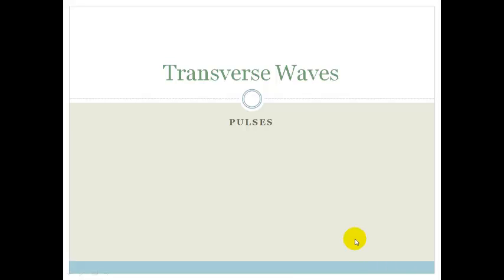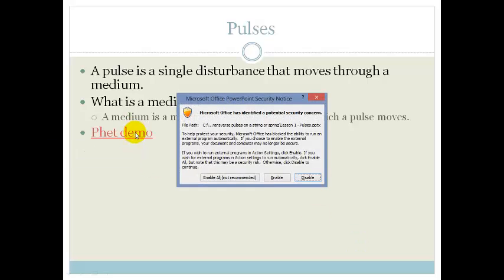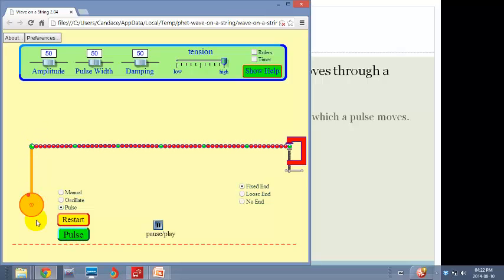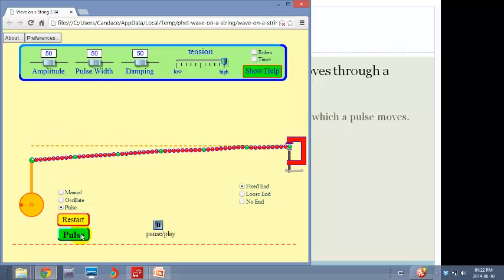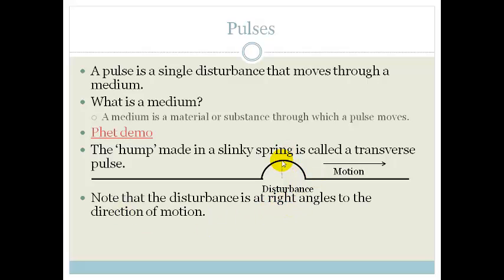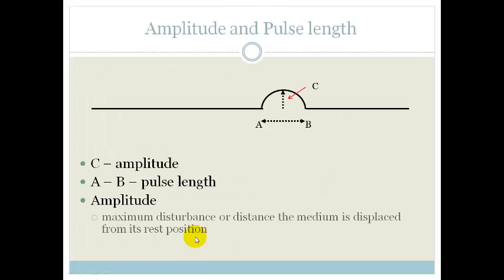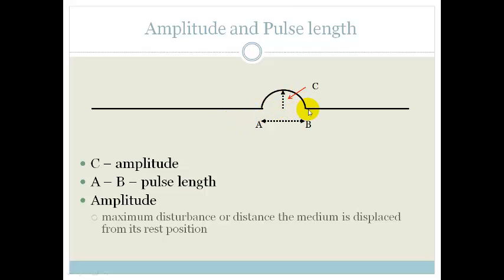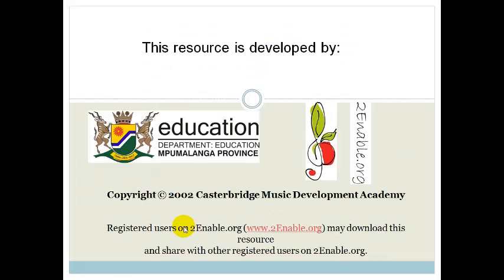Lesson 1 Pulses